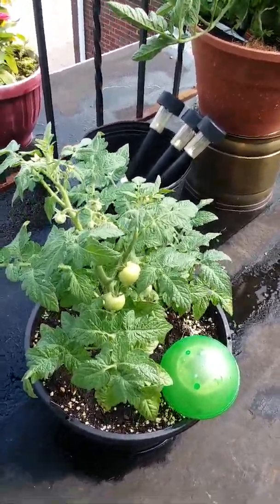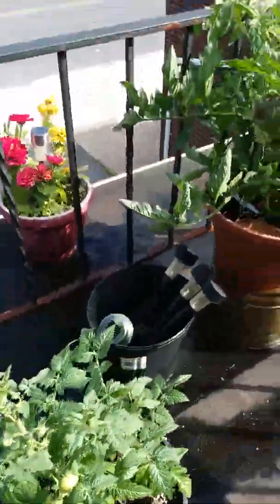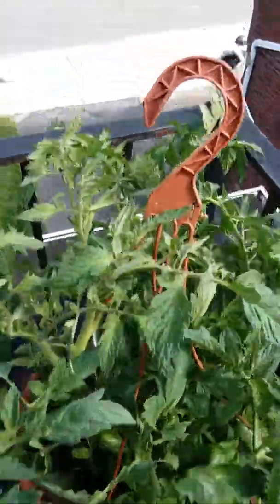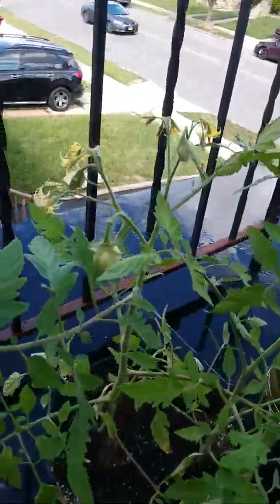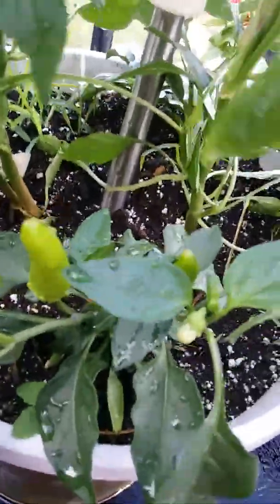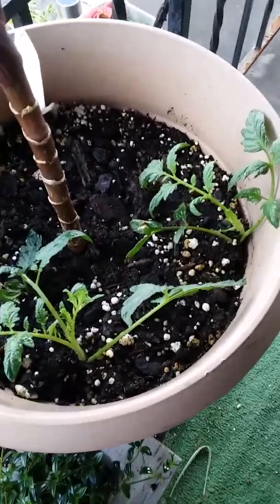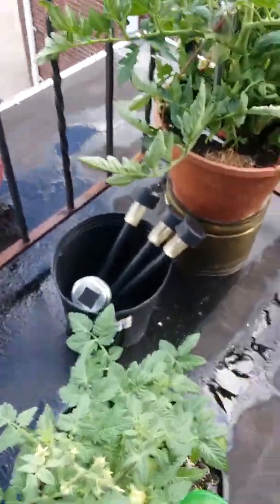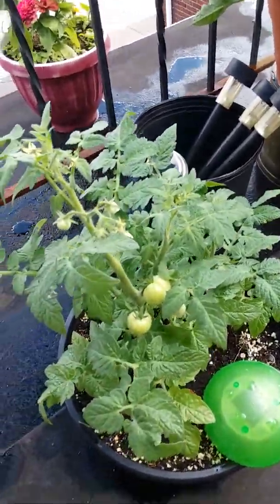Growing tomatoes on my porch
Hello everyone!
My name is Antoinette and I wanted to share some of the things I enjoy.  My plants and gardening helps my peace of mind and my crafts continue to inspire my creativity. I hope you enjoy the videos.